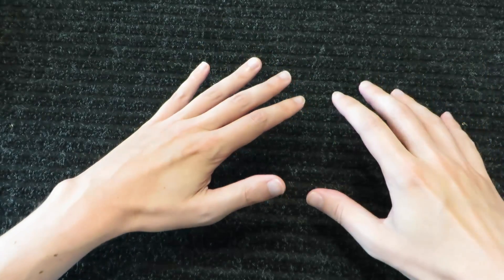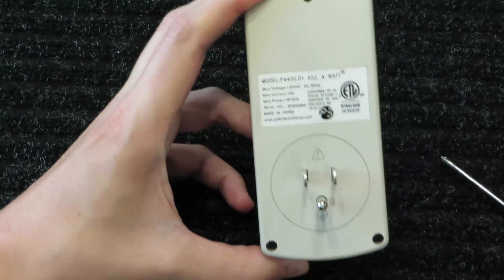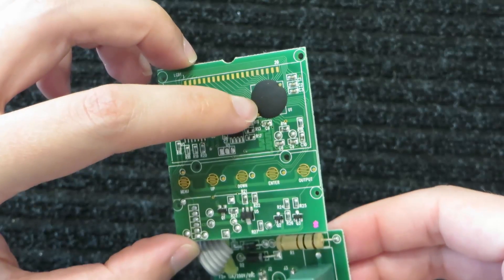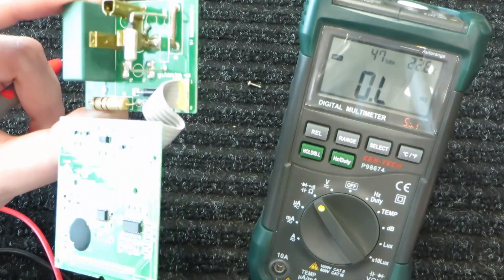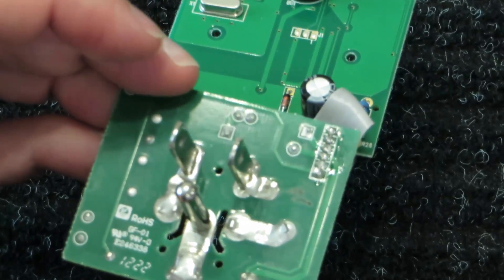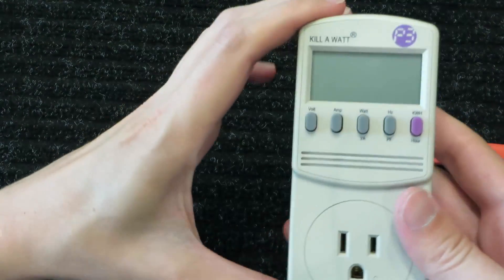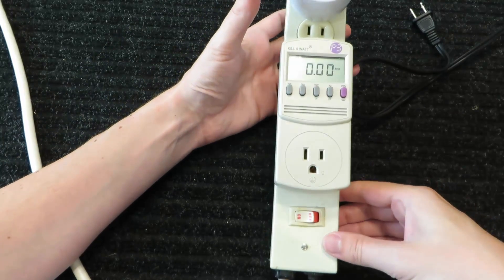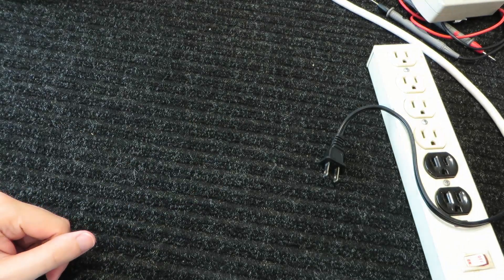Kill-A-Watt P3 Meter - Disassembly and Repair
I attempt to repair a venerable watt meter that I abused and broke.
It has been pointed out to me in the comments that I should not use an automotive 32V fuse in a 120VAC application, and I agree.  In practice automotive fuses can be used for 120VAC fusing since the arc potential of inductive DC loads is so much greater than with AC, however the brief arc flash of interrupting high current AC fault currents could be a fire hazard and I would not recommend it.  It is best to use a protection device rated for your application.